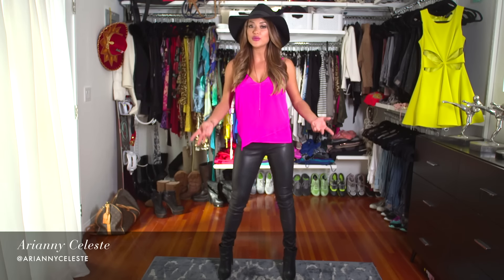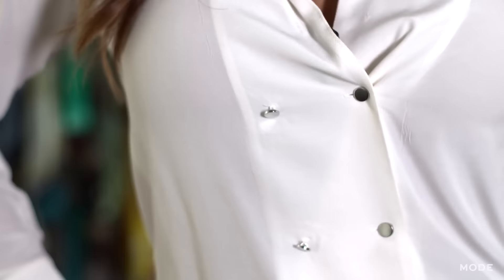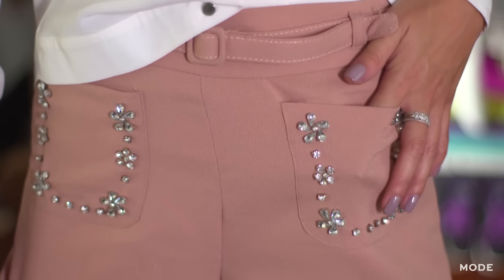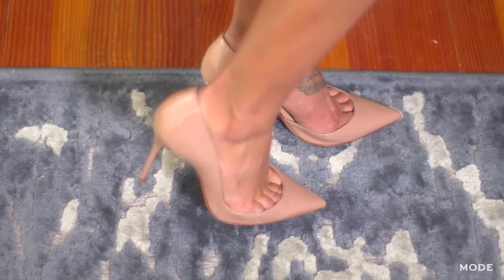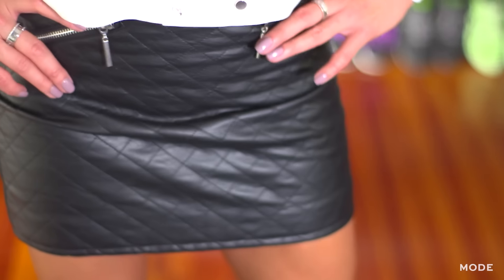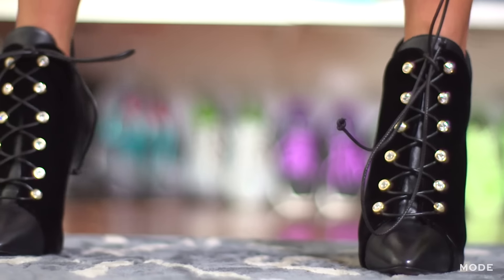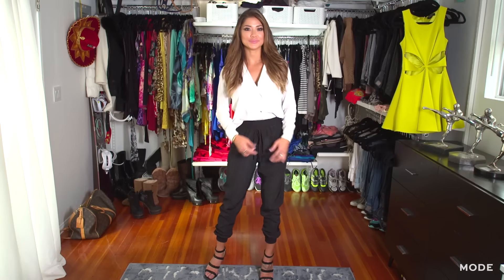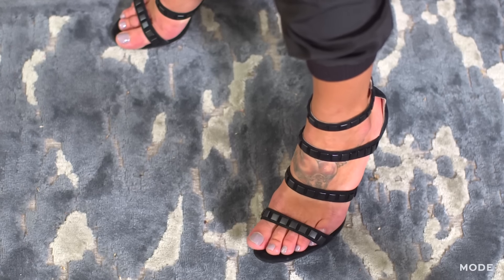3 Ways to Rock Your Button-Down | Get The Look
A classic, white button-up is anything but boring. With a little help from UFC girl Arianny Celeste, you can transform the wardrobe staple into something sassy, something sexy, and something super sweet